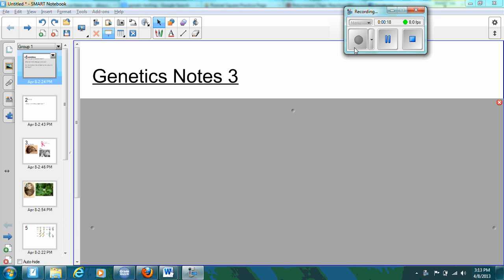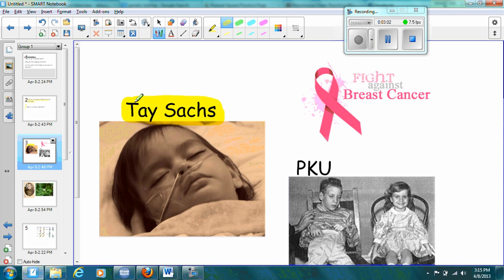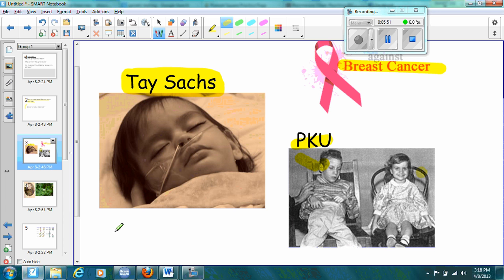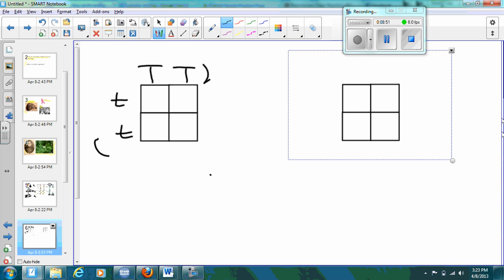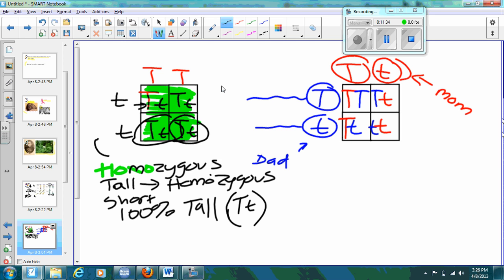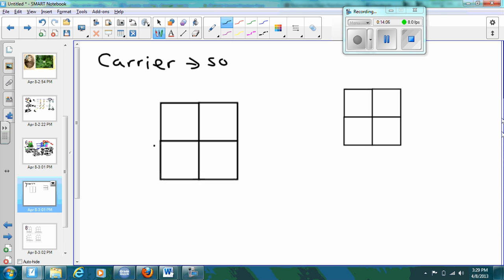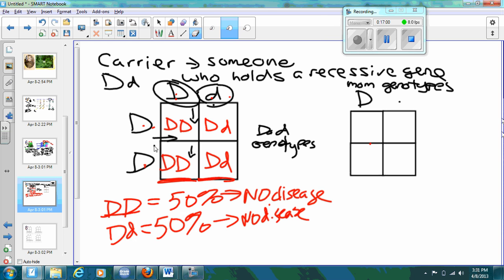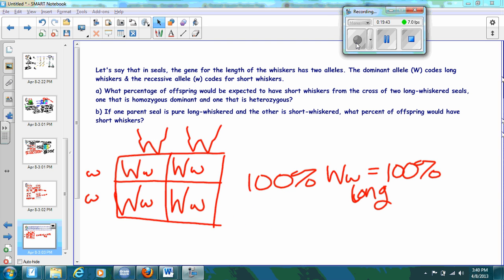Genetics Lesson 3